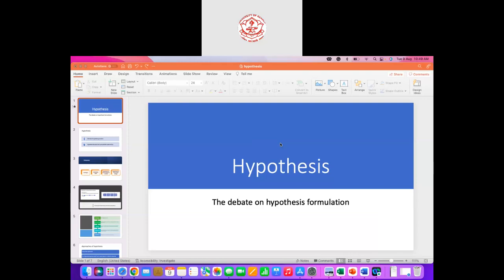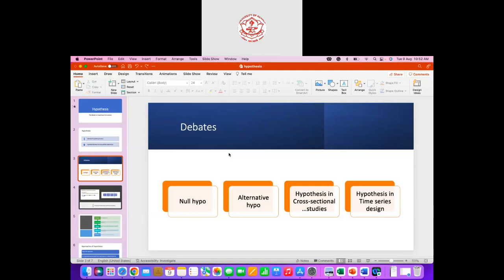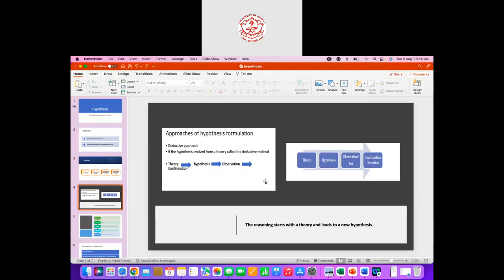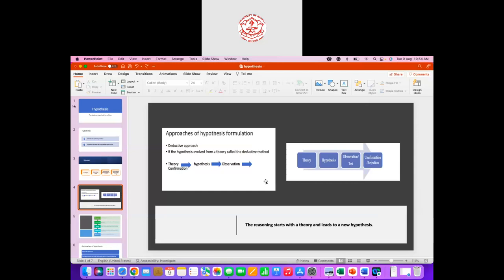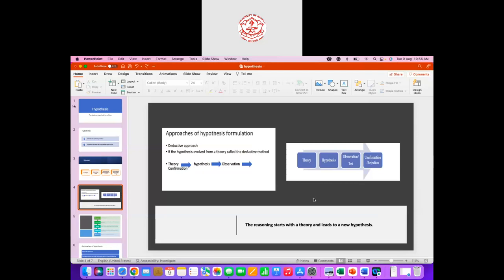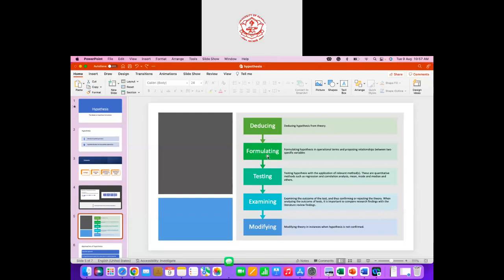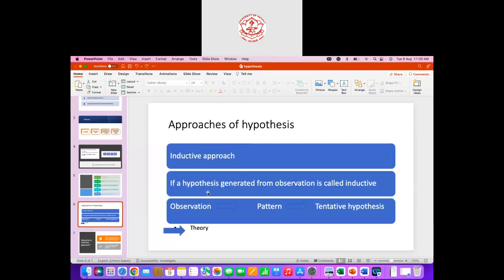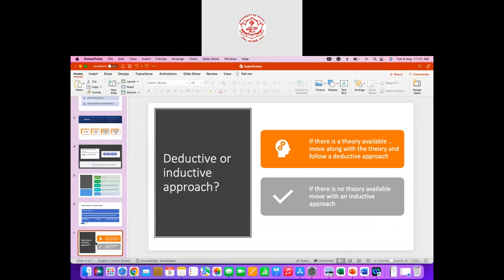PhD course work examination - Hypothesis formulation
Speaks about hypothesis formulation, approaches to hypothesis setting